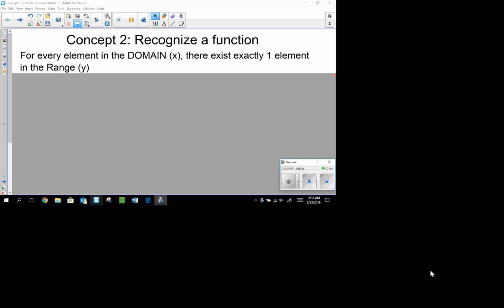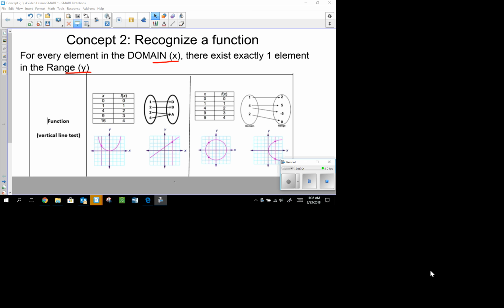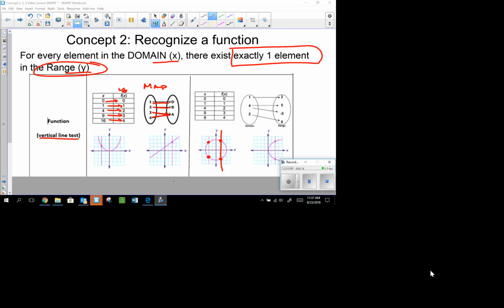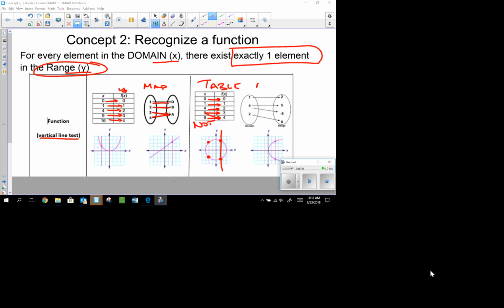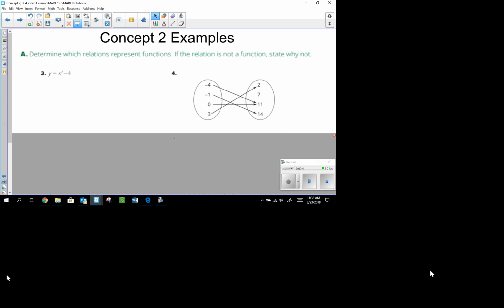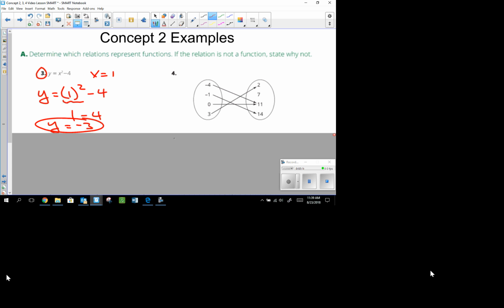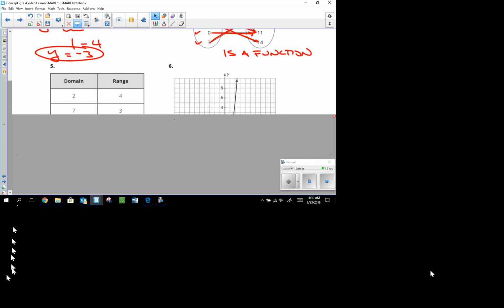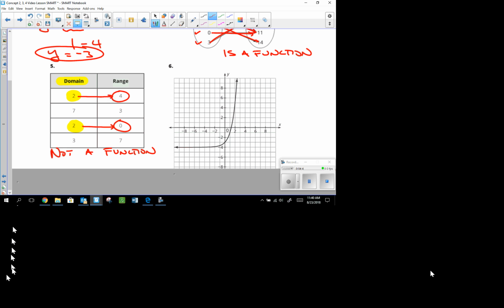IM1 Concept #2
Recognize a Function